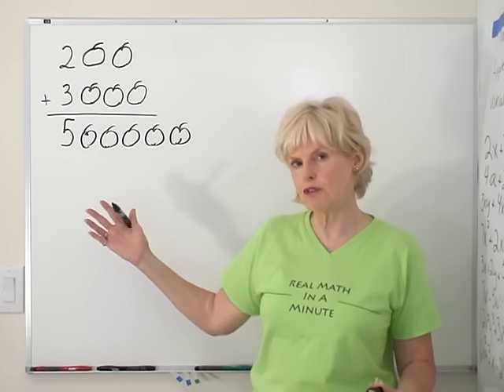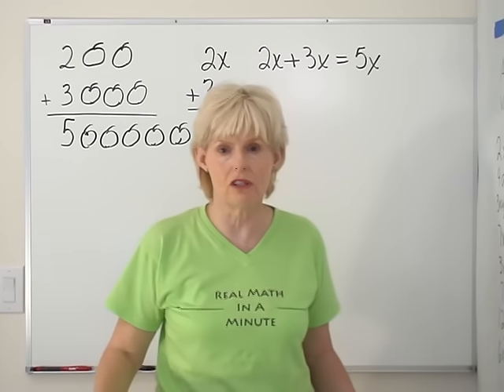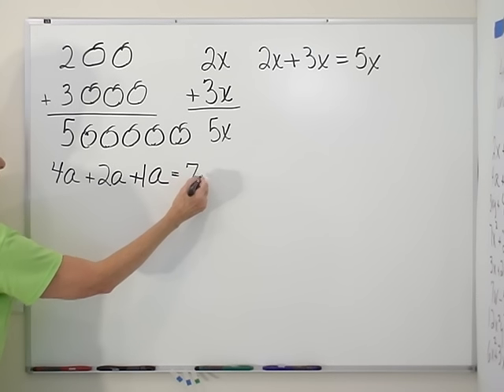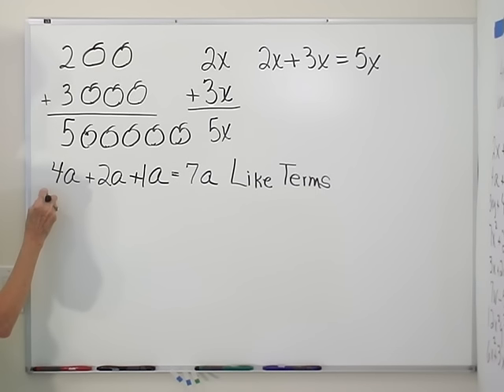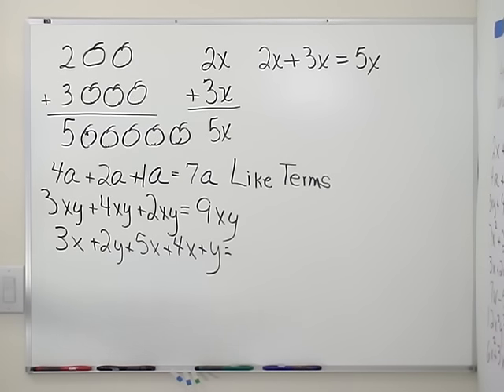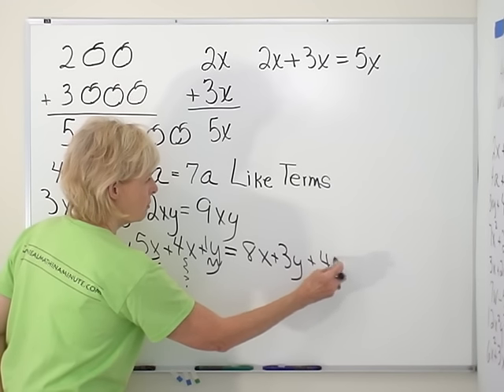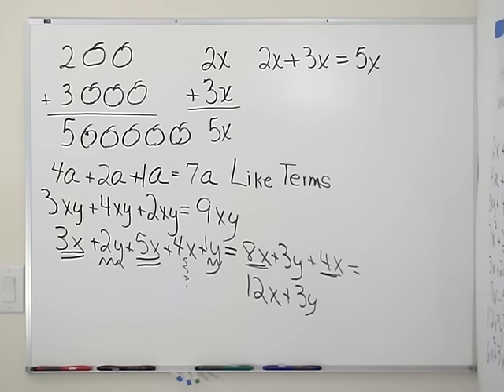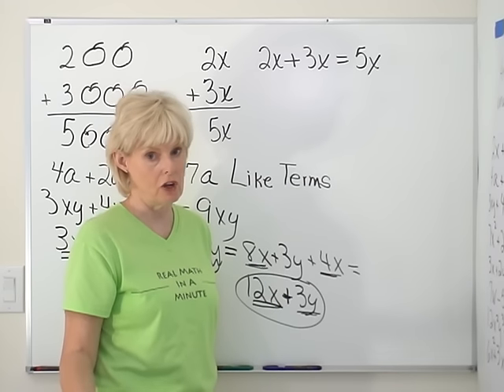START LEARNING Pre-Algebra. 6-7-8th Grade. Basic. Day 1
Always add like terms when you can and this is how!

Geometry Videos are also available.